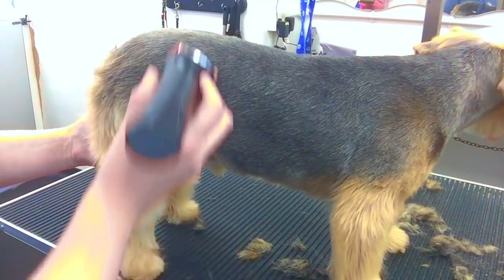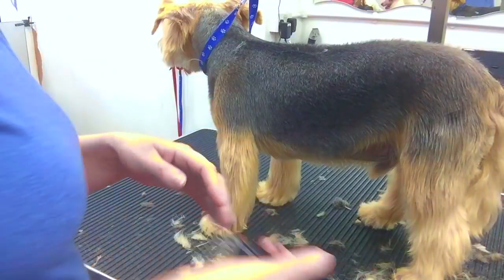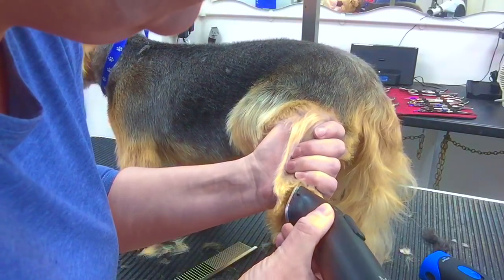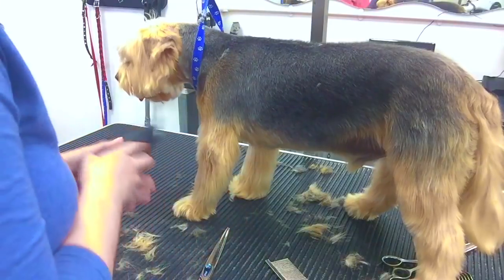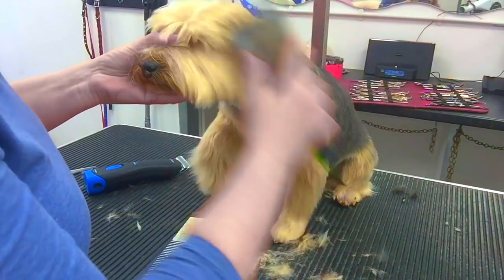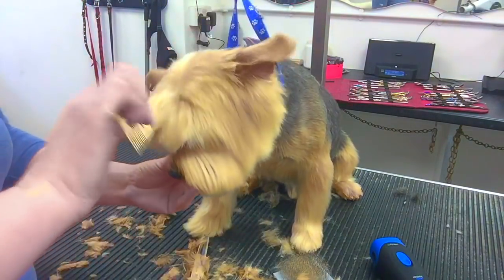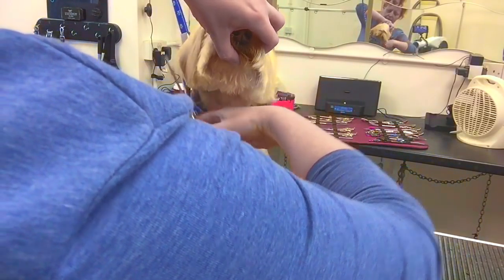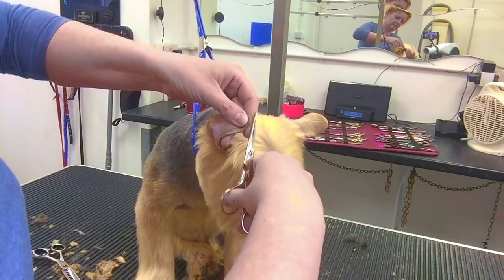Pet Yorkie trim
The body has already been clipped with a 6f wide blade and the skirt has also been clipped off to provide a nice tidy trim.  Showing scissor technique and use of comb attachments as well as reverse clipping